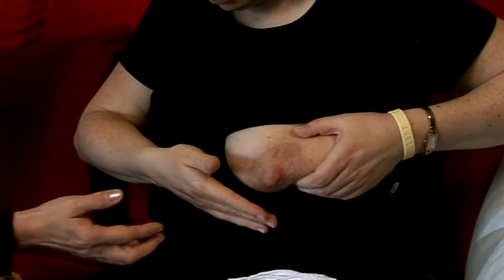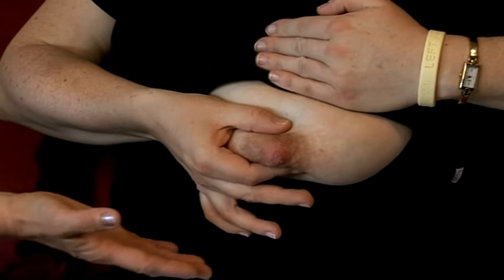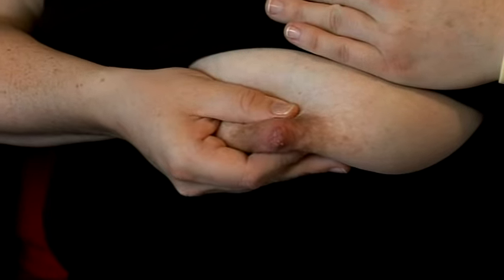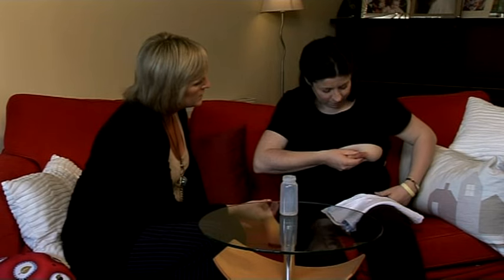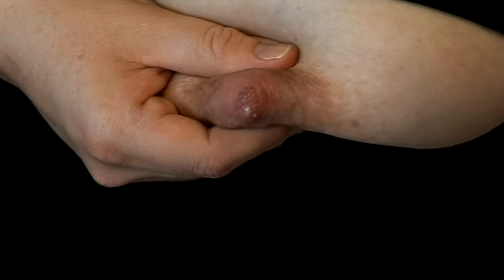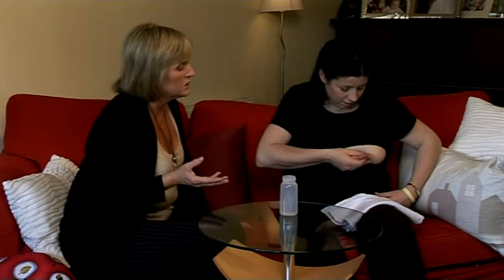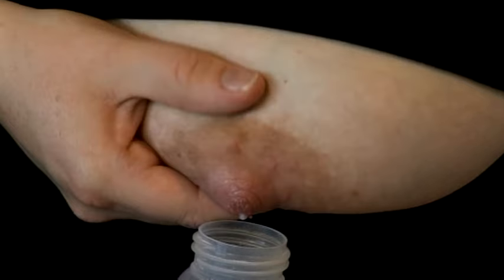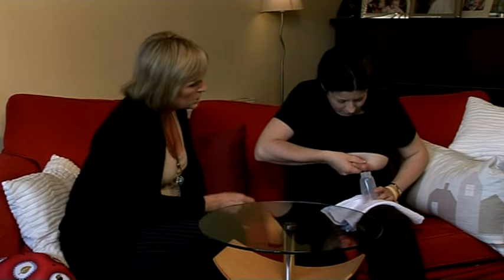Breastfeeding: Expressing by Hand